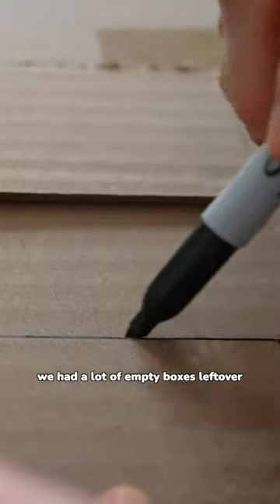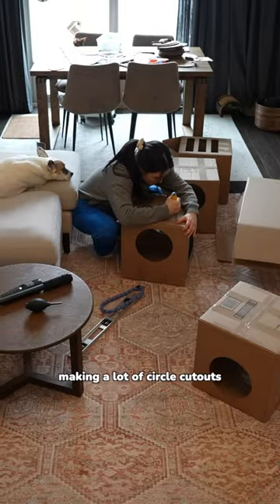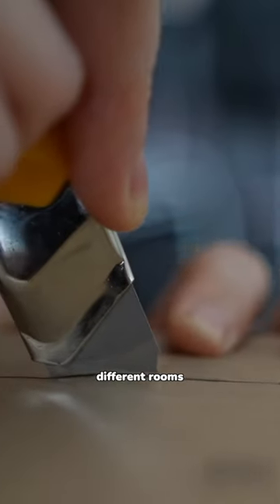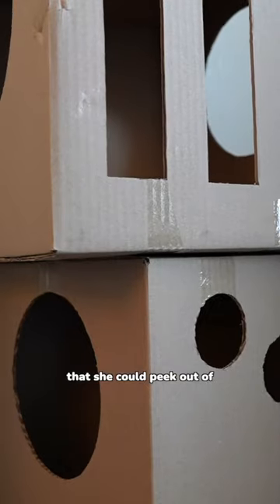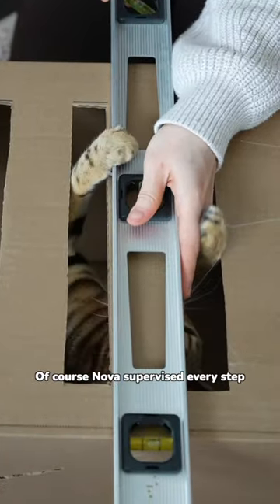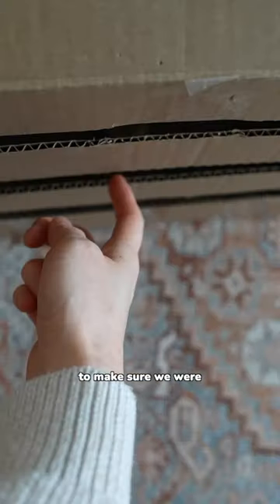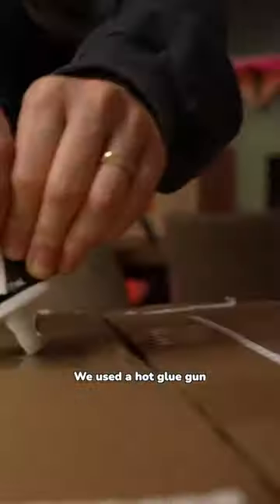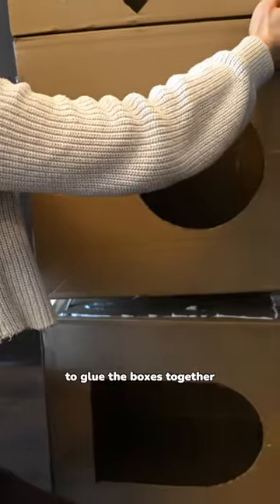Building a cardboard cat tower playground